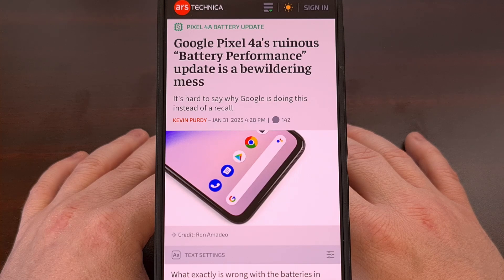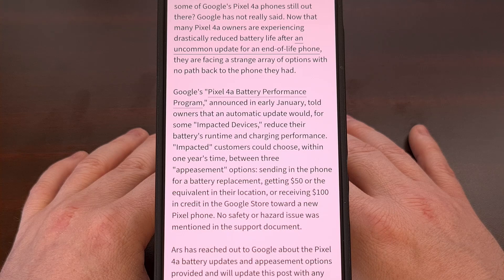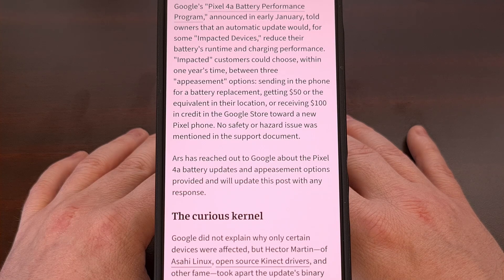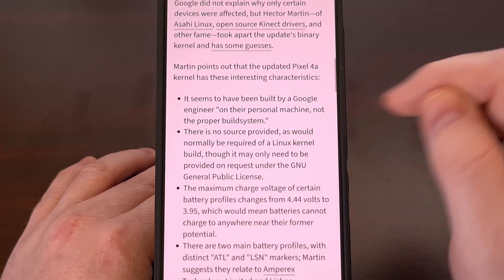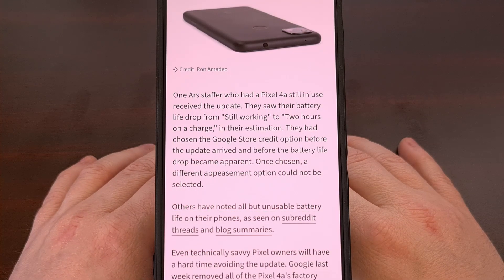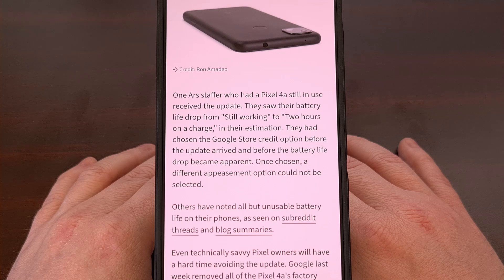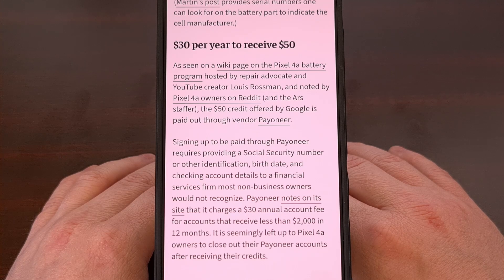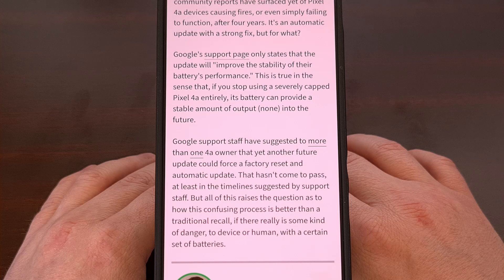What Happened with the Google Pixel 4A Battery? [Android News Byte]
Some new details have been unveiled and we're getting a clearer picture as to what is going on with the Pixel 4a.

For those who may be out of the loop, Google launched the Pixel 4a Battery Performance Program in early January by telling owners of the smartphone that a new automatic update would reduce the runtime and charging performance of "impacted devices."

Anyone who owns one of these devices could choose between three different appeasement options, including a free battery replacement directly from Google, a $50 payment, or a $100 Google Store credit that can be used for a new Pixel smartphone.

For those who have been affected, this new OTA update is said to have decreased the phone's battery life to around 1 or 2 hours of use while also decreasing the speed in which the battery is able to accept a charge.

So, a new OTA update has effectively broken a phone that many people have been using for close to 5 years now.

And to top it all off, Google removed all of the old firmware files from its website. . .preventing people from downgrading to an older update to avoid this new change.

Pixel 4a Kernel Changes
So while Google has not officially mentioned why the update was released. . .or why they're going to these lengths. . .it has left people curious as to what is actually going on here.

This news was brought to the attention of Hector Martin, who you may be familiar with from the Asahi Linux distro, open source drivers for Microsoft Kinect, and other impressive achievements.

They took some time out of their day to look through the kernel binary in an attempt to see if they're able to figure out what is going on.

While they have not found any concrete answers yet. . .they do have some guesses thanks to the changes they were able to find.
During their investigation, Hector Martin was able to learn that the kernel was built on the personal machine of a Google engineer.

This update does not come with any source code either. . .which is normally considered a requirement of Linux kernel builds.

They were able to learn that after this update has been installed, the max charge voltage is being changed from 4.44 volts down to 3.95 volts. So after these updates have been installed, Pixel 4a devices are no longer able to be charged to anywhere near its former potential.

There are now two main battery profiles, one designated as ATL and the other with an LSN market. It has been suggested that these relate to Amperex Technology Limited and Lishen battery manufacturers. So it seems as if this update is trying to determine which if the battery is from one company or the other.

Anyone with a Pixel 4a that has an LSN tagged battery is now assigned a debug profile. . .which has resulted in its battery capacity changing from 3080mAh down to 1,539mAh.

Battery Performance Program Issues
For example, if you opt for the $50 payout, then you'll have to sign up with a 3rd-party company named Payoneer.
And to do that, you must then give this 3rd-party company your name, address, birth date, social security number, and checking account details

Not only that, but they will also charge you $30 per year if you don't meet their financial minimums. Which most people who are involved in this issue will certainly not meet. So it's on you to cancel your account before receiving the yearly charge.

If you opted for the $100 credit, then it's important to note that you will only be able to use it on a Pixel smartphone. And you can only use this discount on devices that are not otherwise on sale.

Then we've seen some who have opted for the free battery replacement. . .only to be met with a $200 bill because there had been some damage detected on the shell of the phone.

conclusion
It's clear to many of us within the community that there is some technical reason as to why Google has done this. Yet they are still dragging their feet when it comes to announcing what the issue is.

We're even seeing multiple people speaking to support from Google who have said a future OTA update to the Pixel 4a could end up forcing a factory data reset.

Summary
1. Intro [00:00]
2. Pixel 4a Battery Issue Recap [00:43]
3. Pixel 4a Kernel Changes [02:51]
4. Battery Performance Program Issues [05:35]
5. Conclusion [07:14]